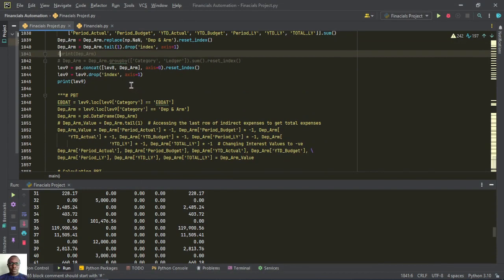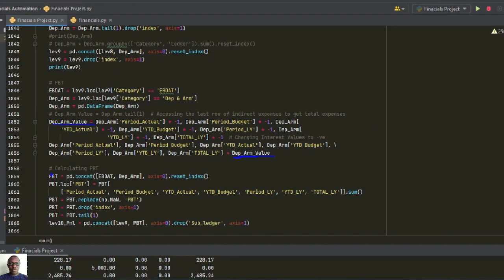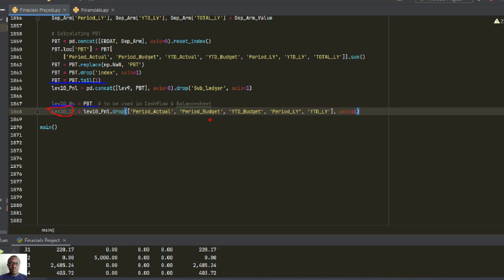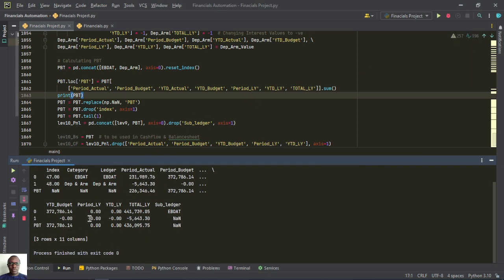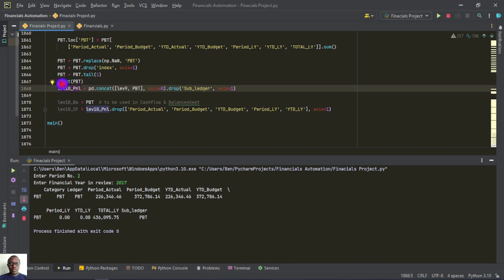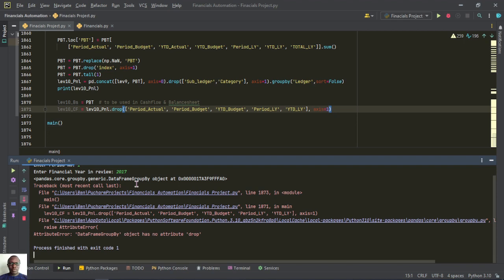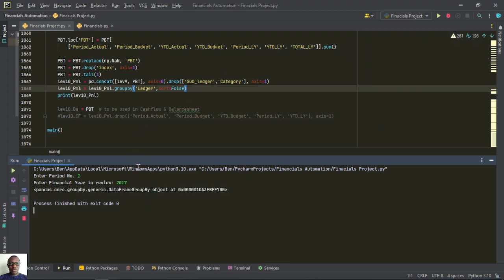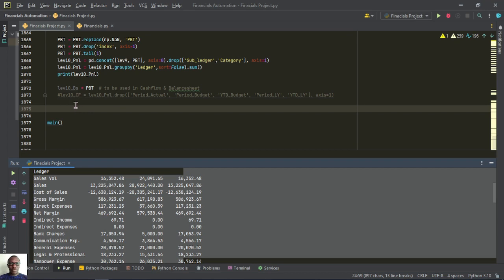How to Automate End Month Boring Financial Statements with Python - # Profit & Loss - Level 10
Financial Reports Automation with Python - # Profit and Loss,
 Balance Sheet, Cash Flow Statements and Notes to the Financial Statements